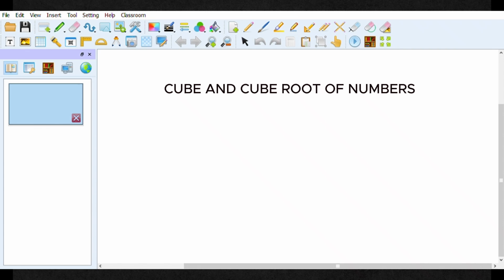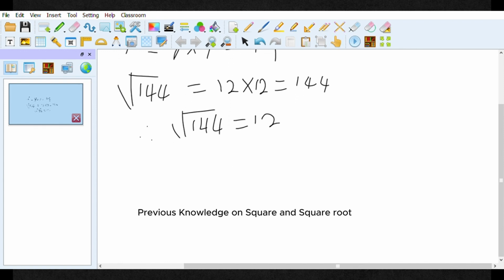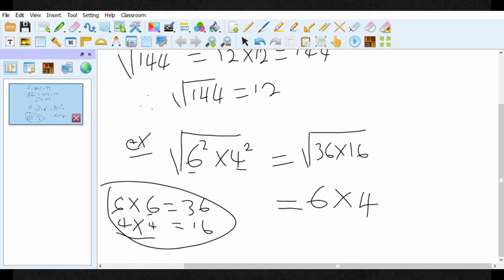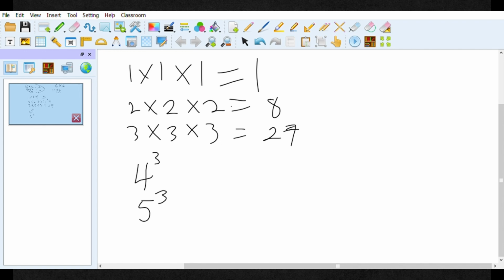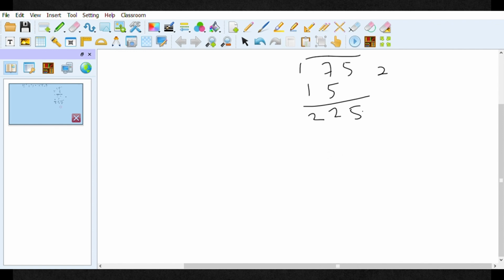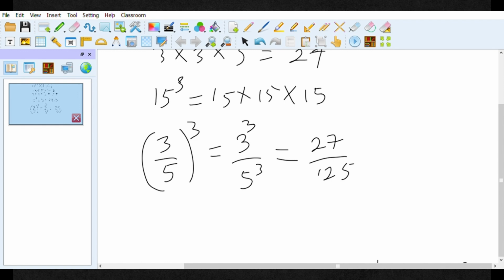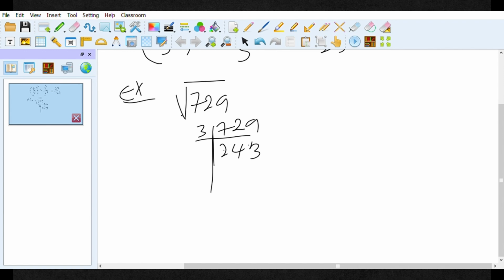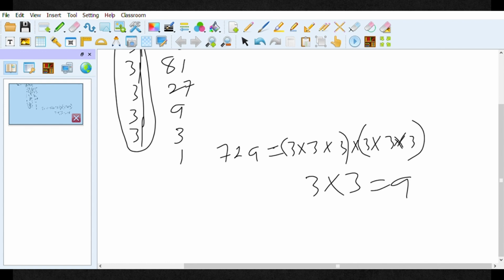Easiest Approach to Master Cube and Cube root of any number